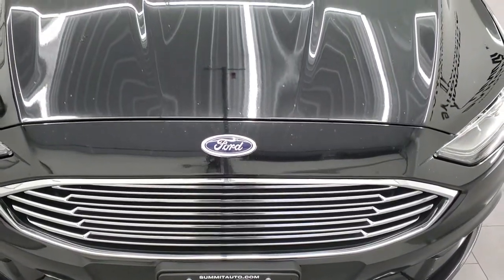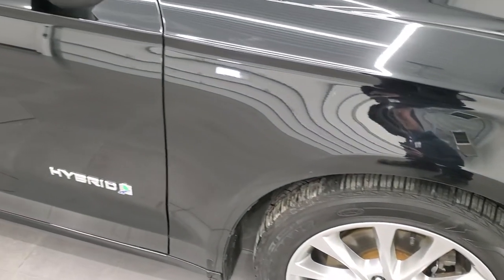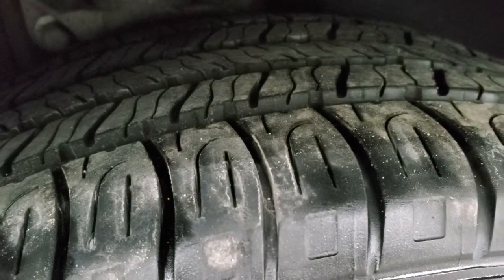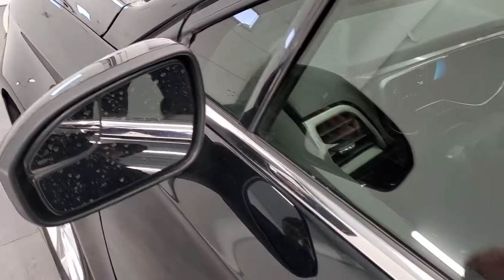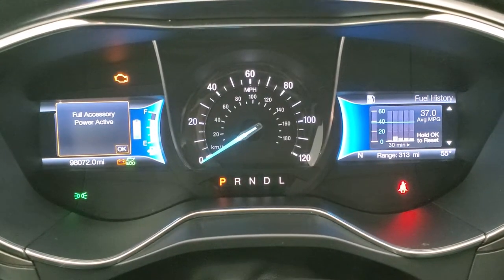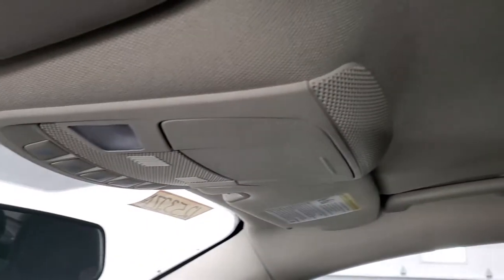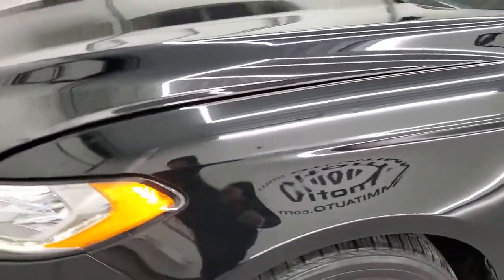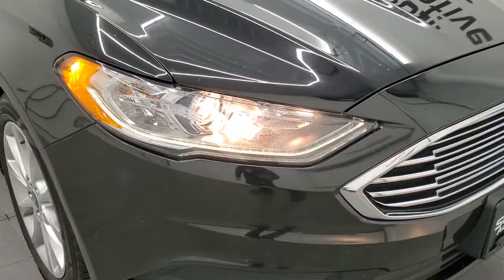2017 FORD FUSION SE HYBRID SHADOW BLACK WALKAROUND OVERVIEW REVIEW 12532ZA SOLD!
This 2017 FORD FUSION HYBRID SE FOUR DOOR IN SHADOW BLACK CLEARCOAT FOR SALE IN FOND DU LAC OSHKOSH WISCONSIN 54935 is the vehicle we did walk around review of today.

Thank you for checking out this video of this 2017 FORD FUSION HYBRID SE FOUR DOOR IN SHADOW BLACK CLEARCOAT FOR SALE IN FOND DU LAC OSHKOSH WISCONSIN 54935

STOCK: 12532ZA
PRICE: $14,999
MILES: 98,062
MAKE: FORD
MODEL: FUSION
VIN: 3FA6P0LU2HR245310
LOCATION: FOND DU LAC OSHKOSH WISCONSIN, 54937 TRUCKS ON 41

CLEAN TITLE HISTORY! CLEAN CARFAX! 2.0 Liter Atkinson-Cycle I4 Hybrid Engine, 188 Horsepower, Four Door Sedan, Hybrid Package, Automatic Transmission, Front Wheel Drive FWD, Reverse Backup Camera Rearview Camera, Power Driver's Seat, Non Smoker, Black Ebony Cloth Seats, Bucket Seats, Power Mirrors With Built-in Blindspot Mirrors, Advancetrac with Electronic Stability Traction Control, HDC Hill Decent Control, Goodyear Assurance P225/50 R17 Tires, Painted Alloy Rims Premium Wheels, Four Wheel Disc Brakes, LED Running Lights, LED Tail Lamps, Reverse Sensors, Securicode Driver Side Doorcode Keyless Entry, Easy Fuel Capless Fuel Fill, Chrome Tipped Exhaust, Chrome Trimmed Grill, AM / FM Radio Tuner, Sirius/XM Satellite Radio Capabilities Sirius / XM, Sync 8" Touchcreen Radio, CD Player, Microsoft SYNC System with Bluetooth, Hands-Free Audio System Blue Tooth, Android Auto Compatible, Apple Car Play Compatible, USB Jack Portable Audio Connection, Keyless Entry System, Push Button Start, Rear Window Defroster, Adjustable Height Seatbelts, Driver and Passenger Front Air Bags, L.A.T.C.H. Child Safety System, Side Curtain Air Bags SRS Safety Restraint System, Multi-Function Steering Wheel Controls, Compass, Outside Temperature Display and Mileage Display, Dual Multi-Zone Climate Control , Fold Down Rear Seats, Factory Floormats, Air Conditioning AC, Cruise Control, Power Locks, Power Windows, Automatic Headlights Autolamp, Tilt/Telescope Steering Wheel, Shadow Black, CLEAN AUTOCHECK! Very very clean inside and out! This is one of the sharpest 2017 Ford Fusion Hybrid cars we have ever had on our lot! Make your move before this super clean ride is gone!

STOCK: 12532ZA
PRICE: $14,999
MILES: 98,062
MAKE: FORD
MODEL: FUSION
VIN: 3FA6P0LU2HR245310